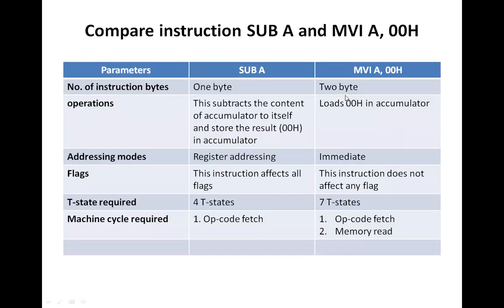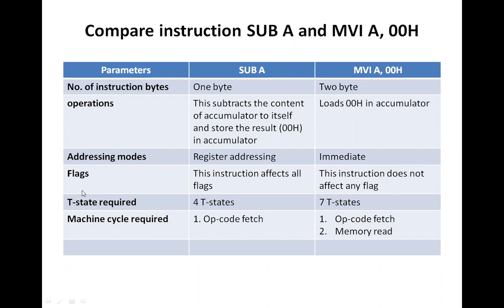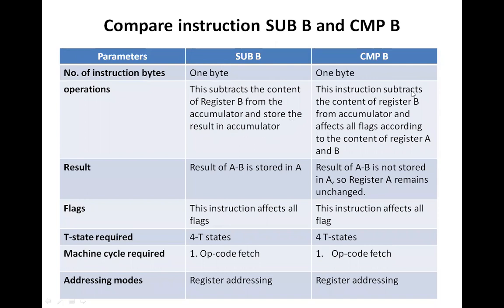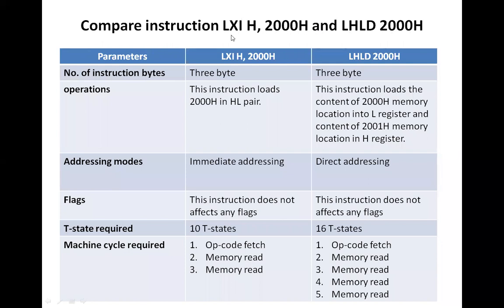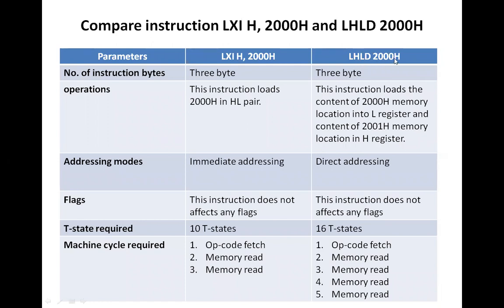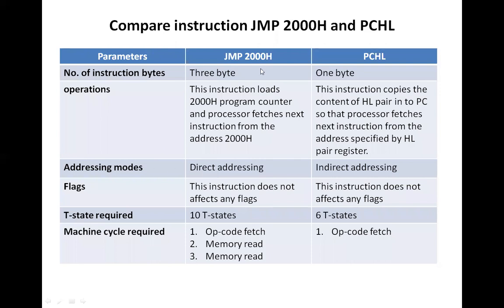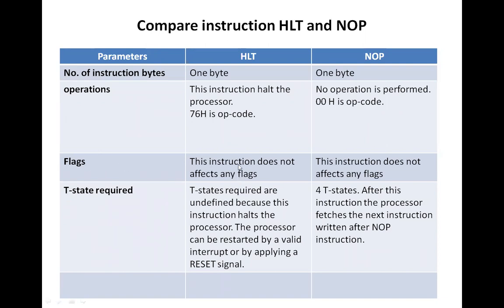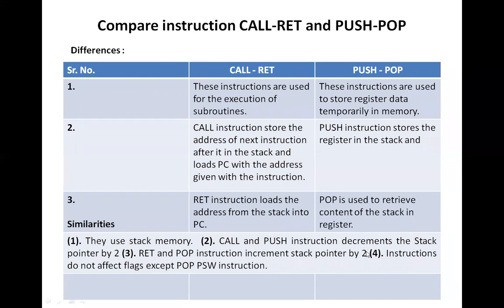8085 programming part 15 (1)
8085 instruction comparison